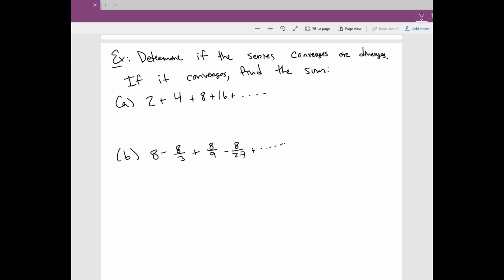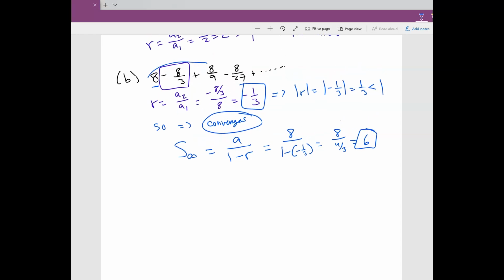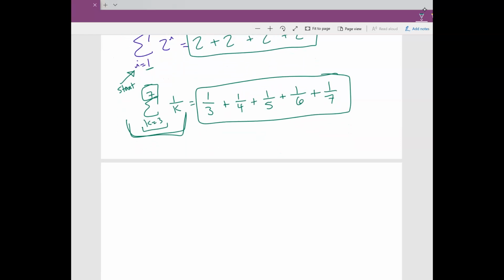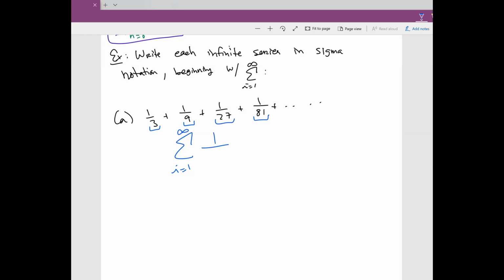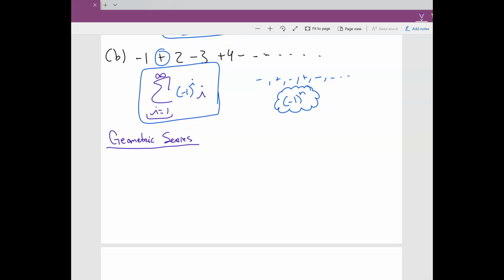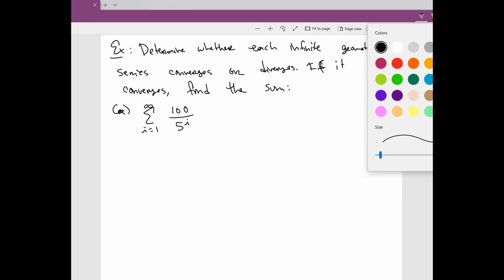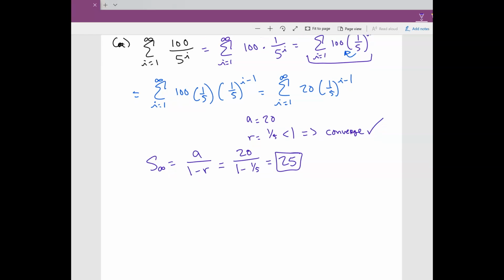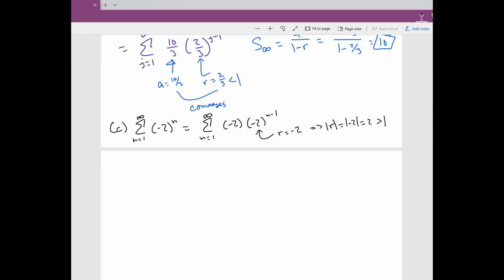Math 122: Summation Notation and More Convergence and Divergence